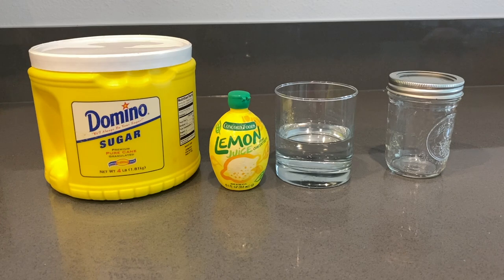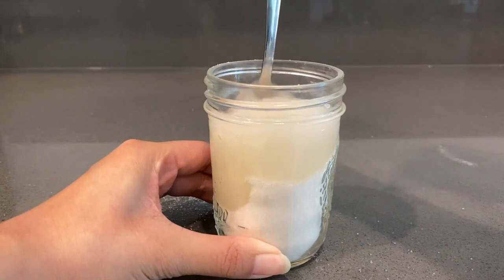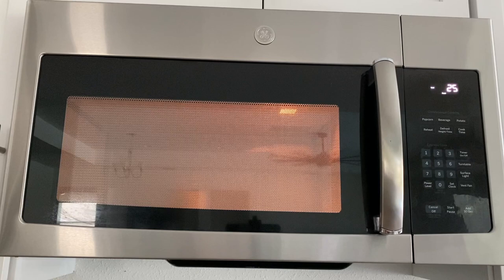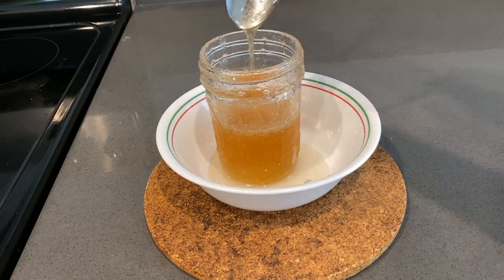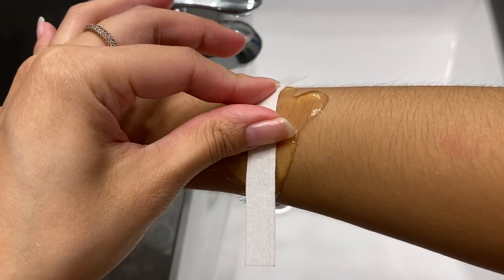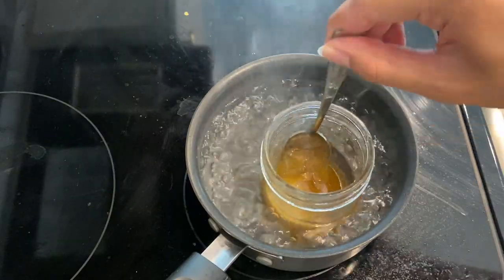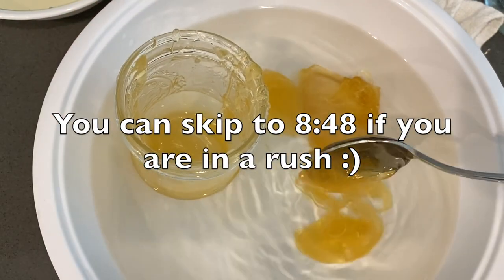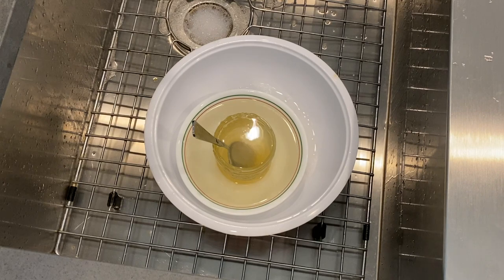Sugar Wax in the Microwave: Only 3 minutes!😱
Hey everyone! This is perfect for the time right now where some salons aren't even open, so take advantage of this time and try something new! Nobody is perfect, so it may take you twice to get this right like me but we're all human and make mistakes.

INGREDIENTS USED: 1 cup of granulated sugar, 2 tbsp of lemon juice, and 2 tbsp of water

DIRECTIONS: place above ingredients into a heat proof glass that won’t shatter, and microwave in increments of 30 seconds until a change of light brown color and caramel smell. Typically, it should only take about 3 minutes long to make.